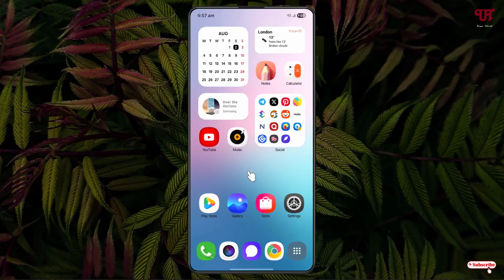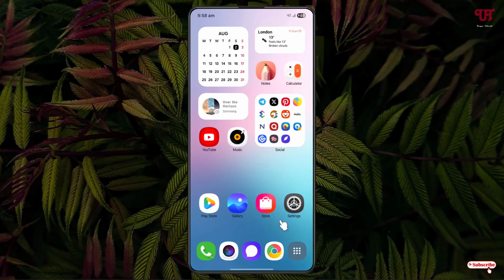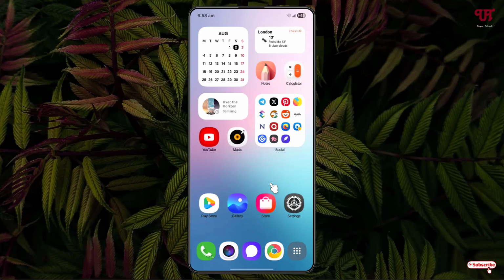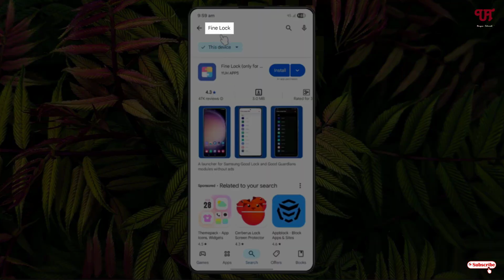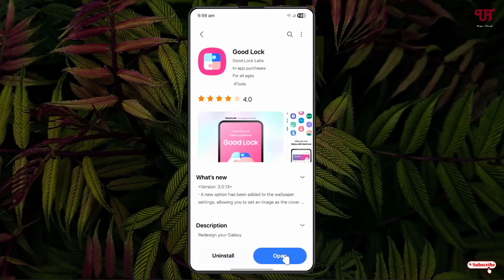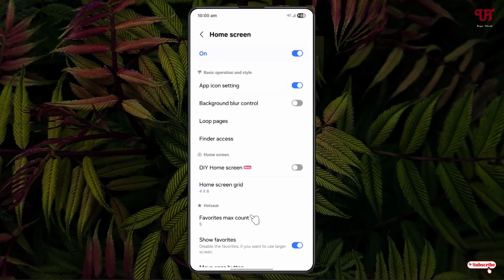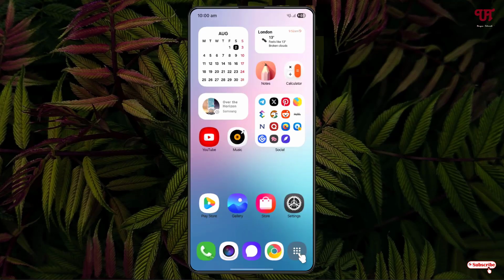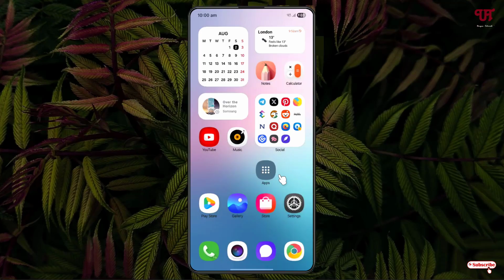How to place All Apps Button in any Position of Homescreen in Samsung smartphones running One UI ?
This video tutorial is all about How to place All Apps Button in any Position of Homescreen in Samsung smartphones running One UI.

How to get " All Apps Button " on the Homescreen of Samsung Smartphones or Tablets running One UI